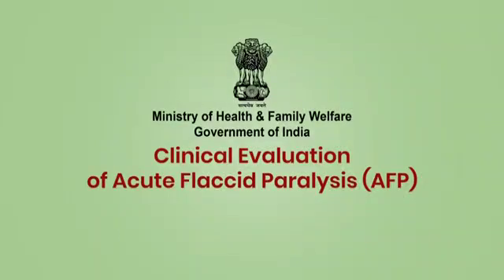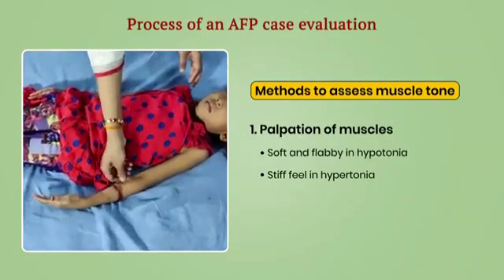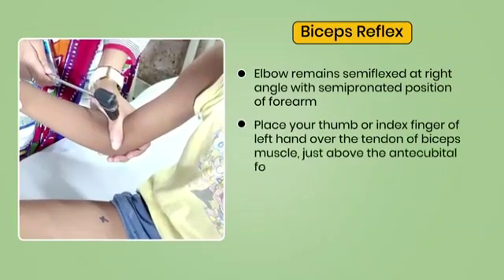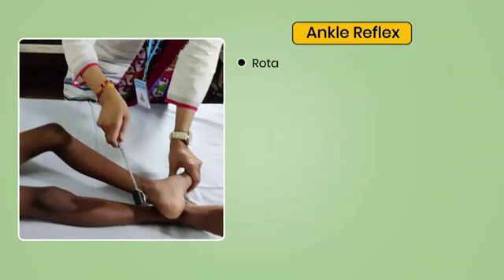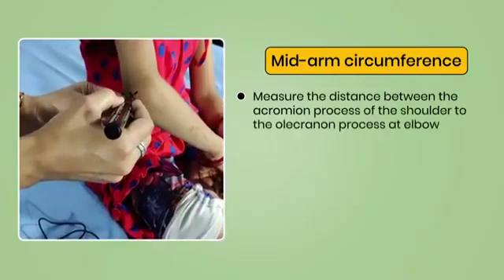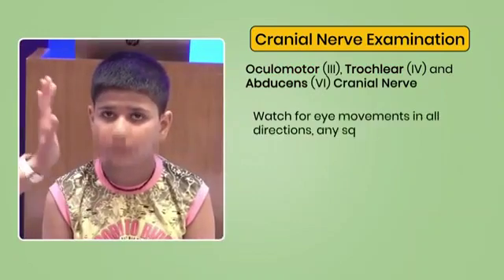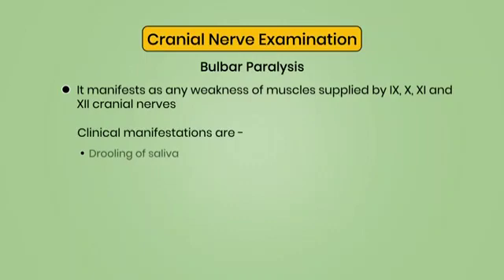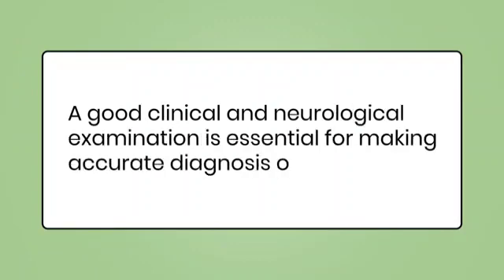Clinical Evaluation of AFP